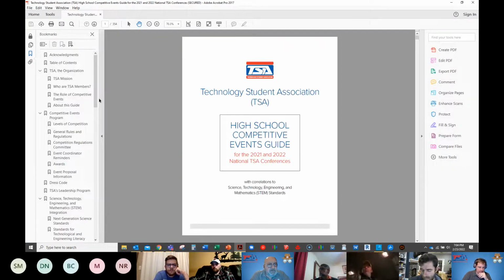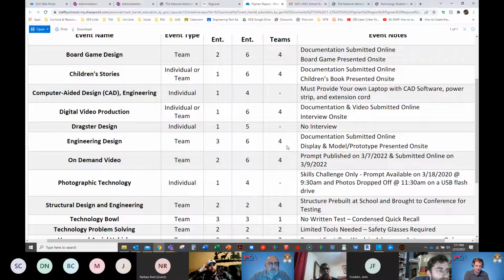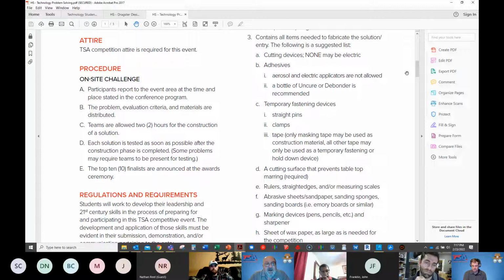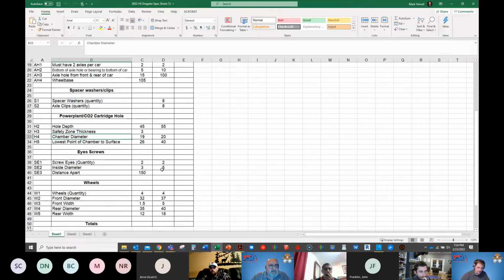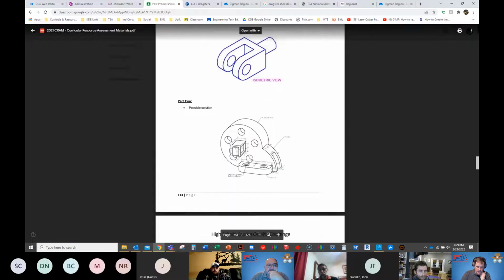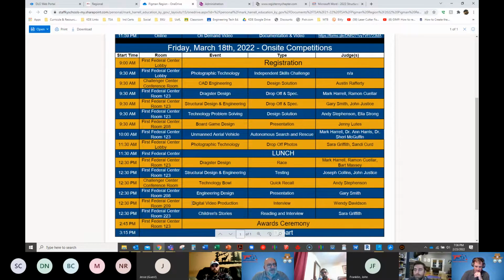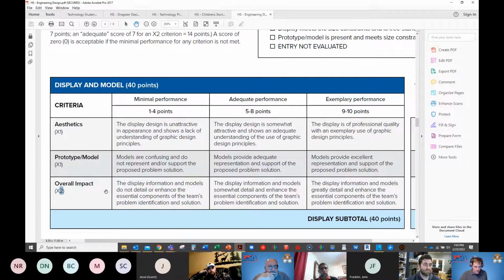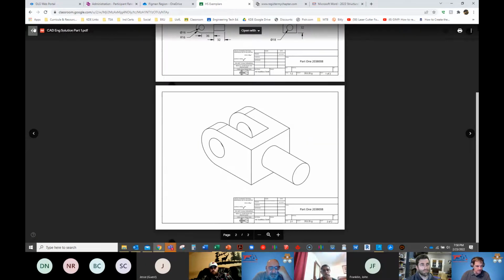2022 Pigman KYTSA Regional Conference Advisor Q&A